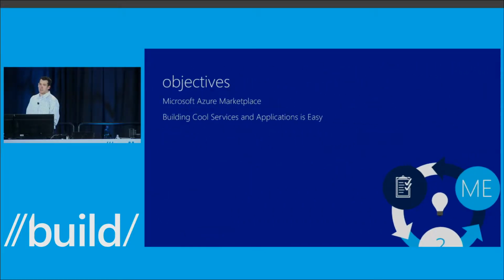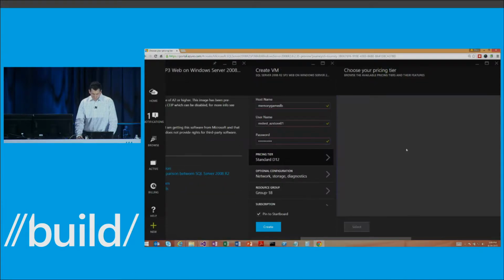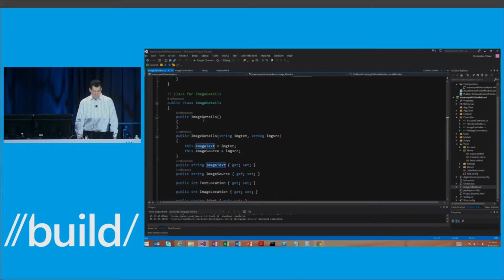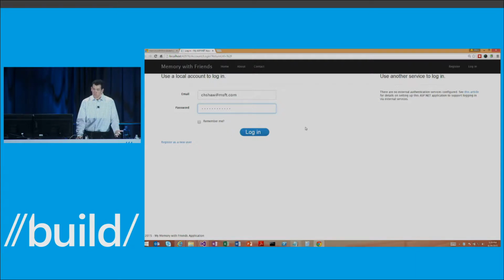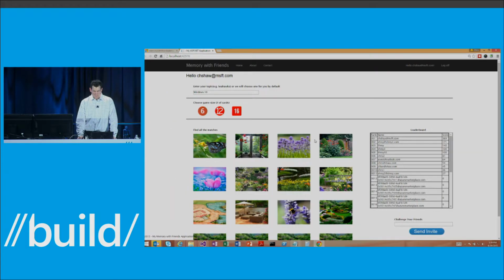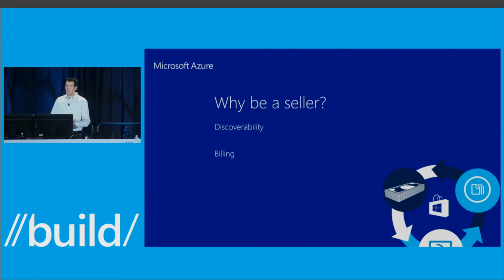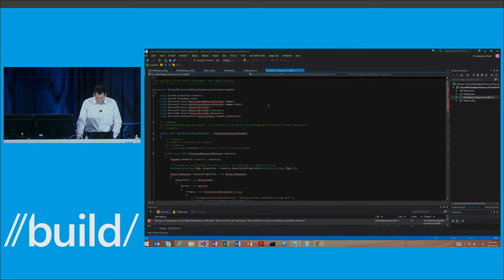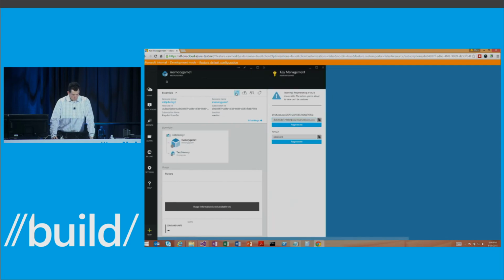//Build 2015 - Building and Monetizing Applications through Microsoft Azure Marketplace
Are you interested in building amazing cloud applications? If so this is the session to attend in order to learn more about how easy it is to build powerful cloud applications through the Microsoft Azure Marketplace. The Microsoft Azure Marketplace has an extensive ecosystem of services to pick and choose, from PaaS to SaaS. Once you build an application that delights your customers, you can monetize through the Microsoft Azure Marketplace. Come watch and participate in building and monetizing a solution during this session.